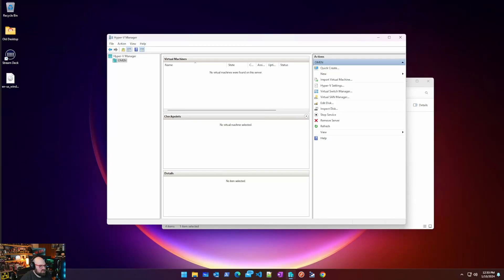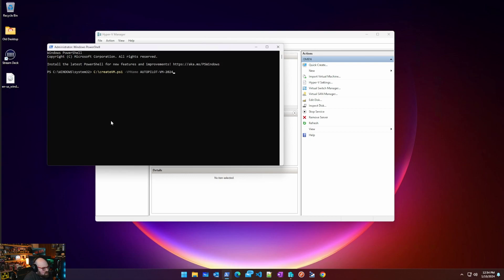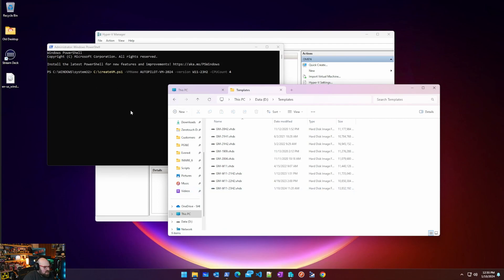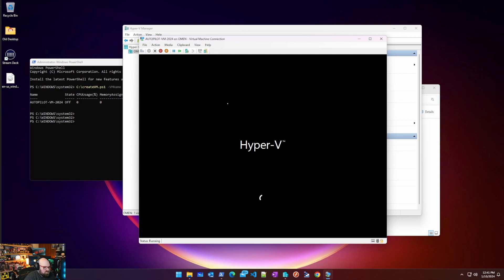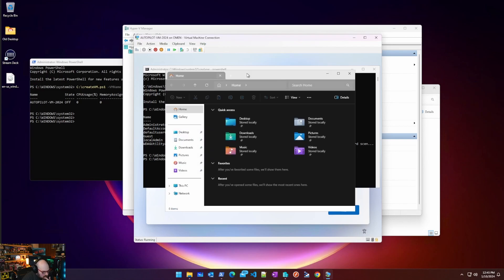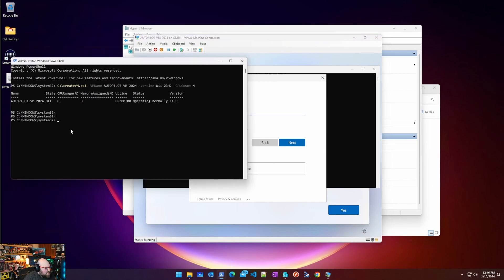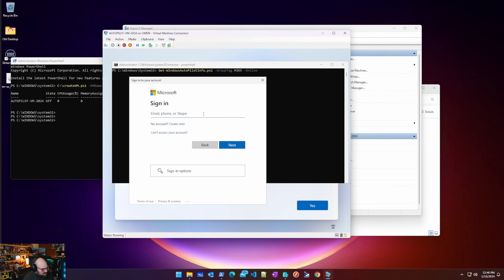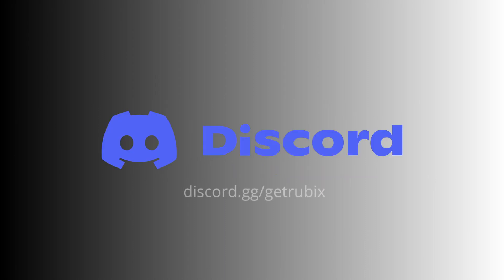How to Quickly Create Hyper-V Machines: Part 3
Sometimes you need to be classy, so let's wrap up our Hyper-V automation series.

Chapters
0:00:00 - Be classy
0:00:45 - Last time...
0:01:21 - Run the script
0:02:48 - Start the VM
0:04:13 - Enroll in Autopilot
0:05:37 - And that's our Hyper-V solution